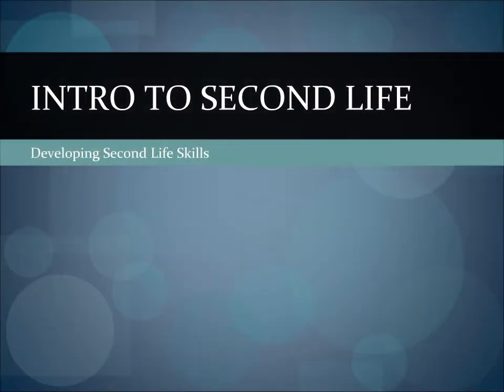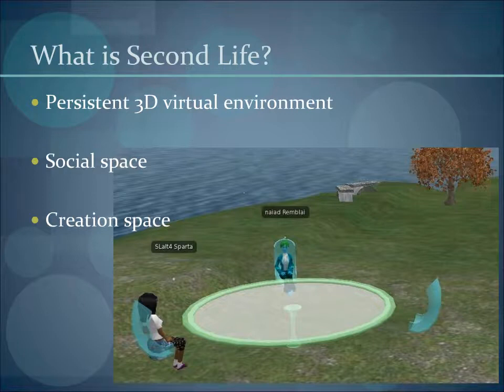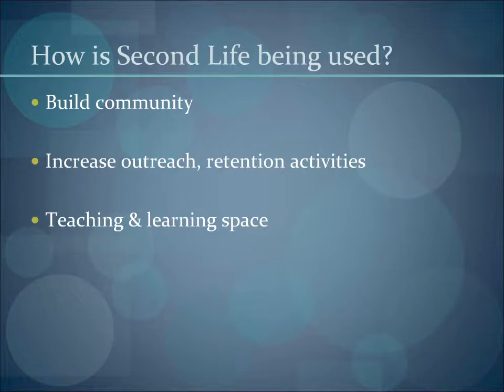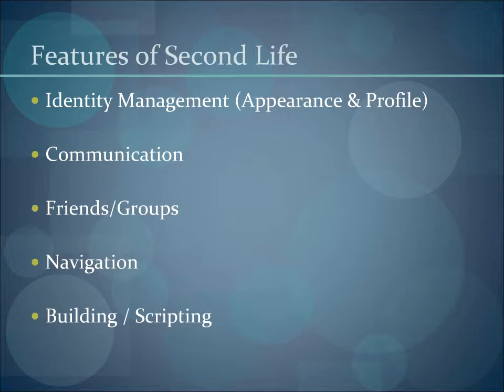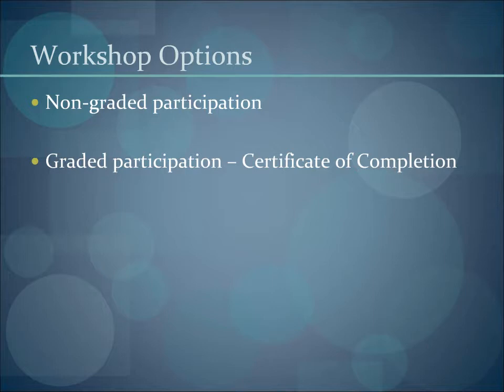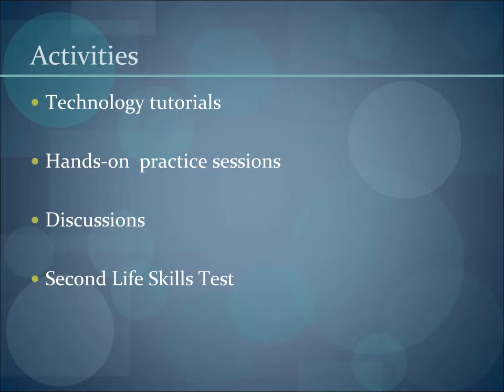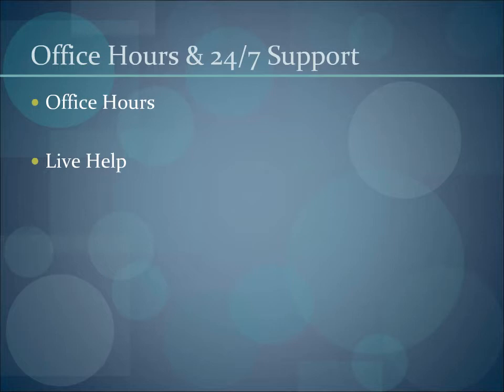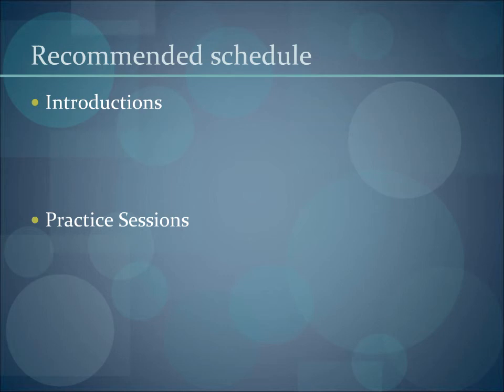Intro to Second Life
Second Life is a popular 3D virtual environment that has many applications for education, from increasing social interactions to deepening learning. In this workshop, you'll walk away with everything you need to successfully enjoy your 'second life' in Second Life. for more info.